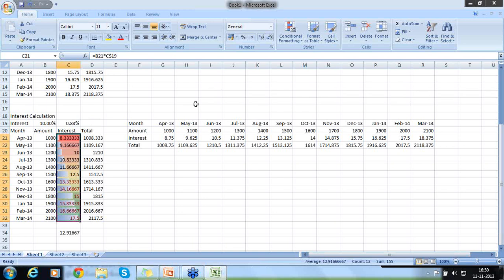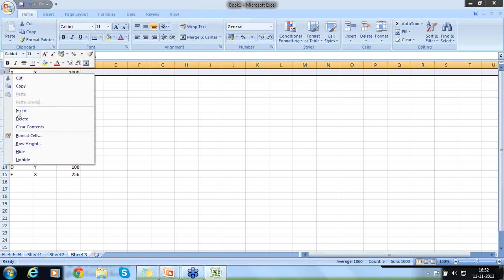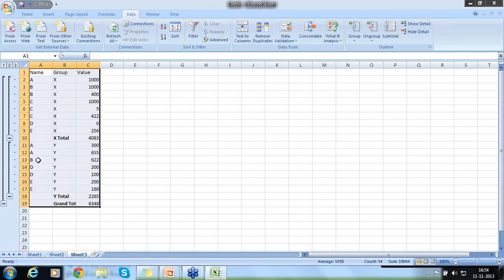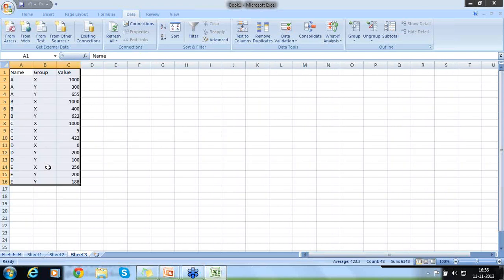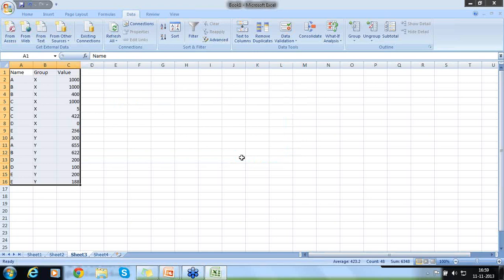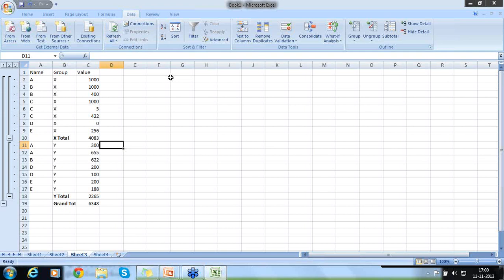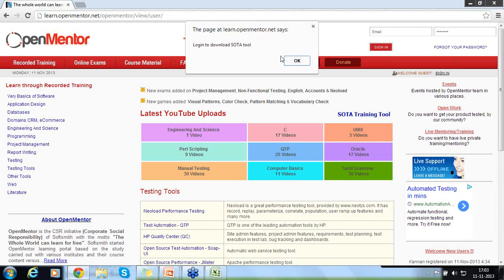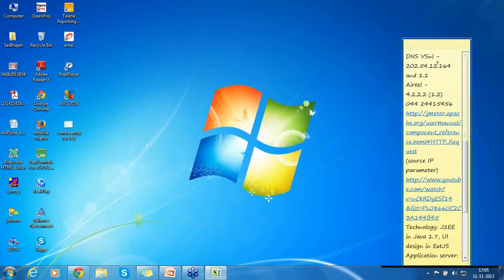Advanced Excel 9 - Conditional Format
Format data based on conditions